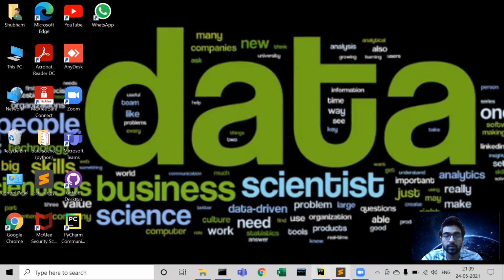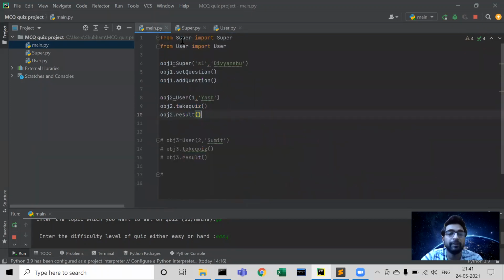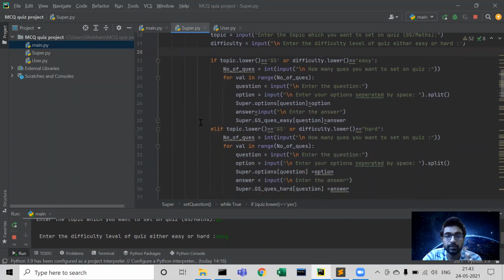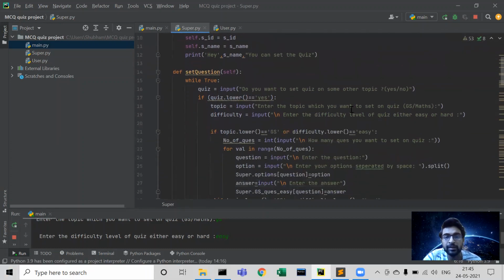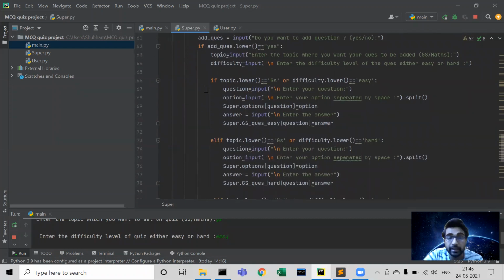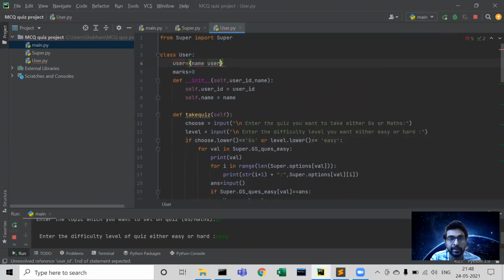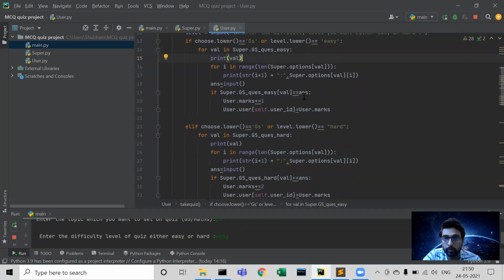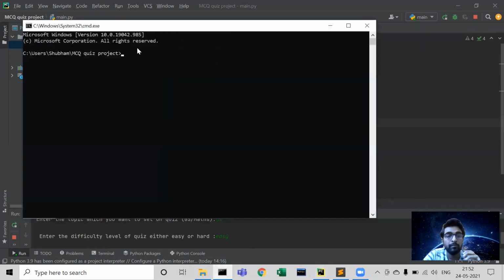Quiz_setup_project by using Python with oop and functions